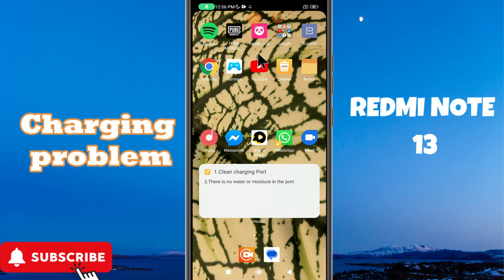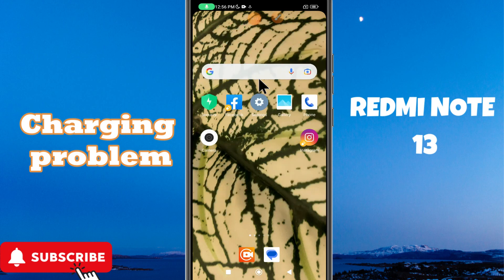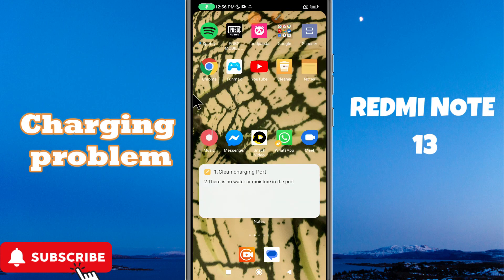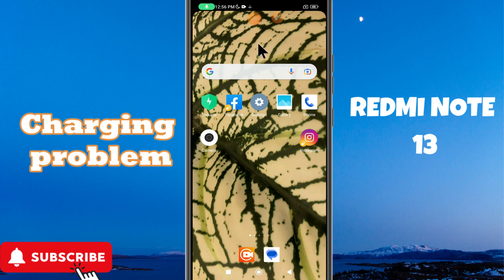Charging Problem Xiaomi Redmi Note 13|| How to solve charging issues || Charging not working